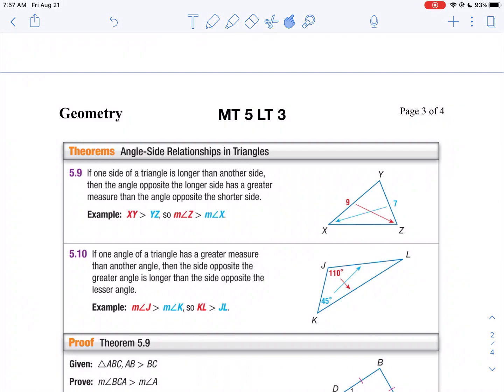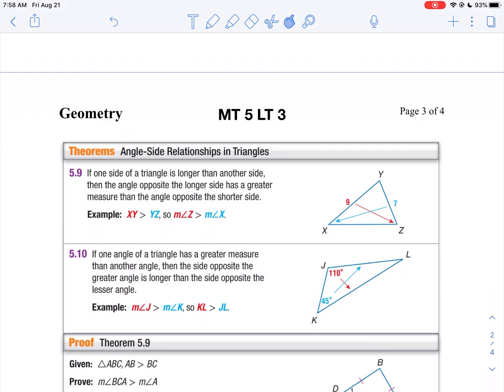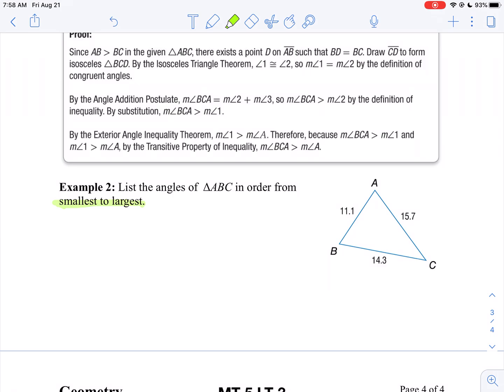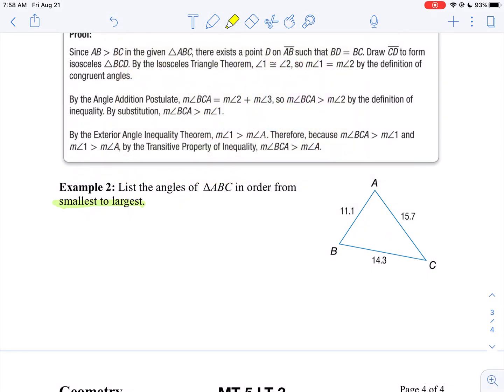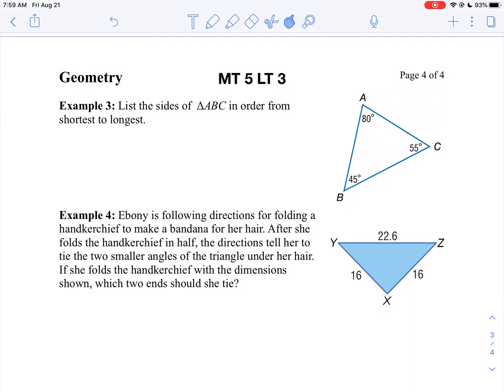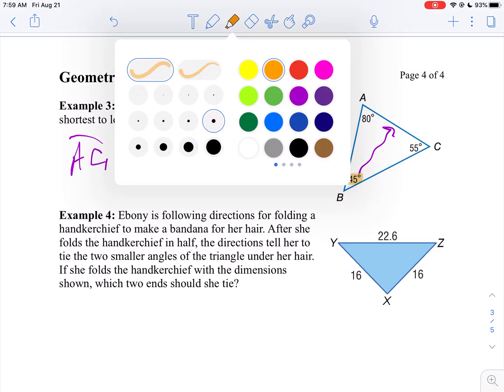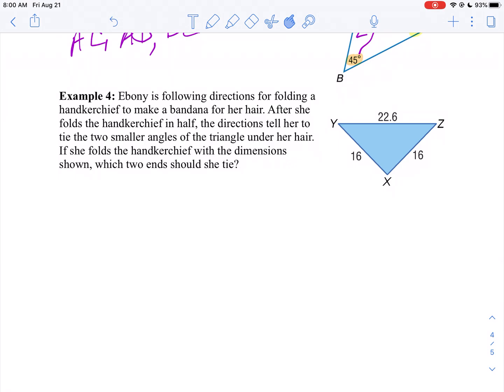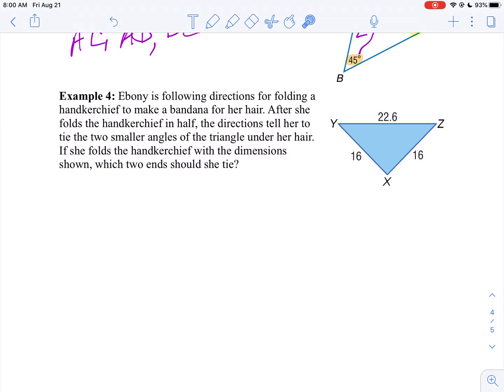MT 5 LT3 seminar part 2 angle side inequalities